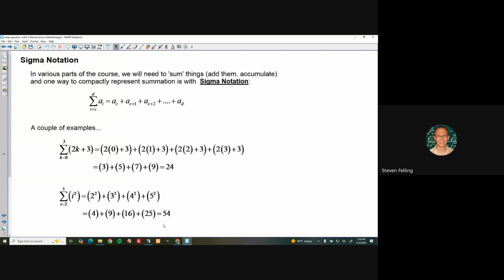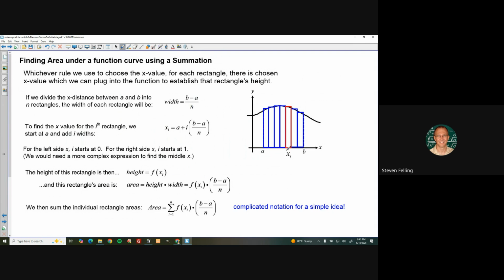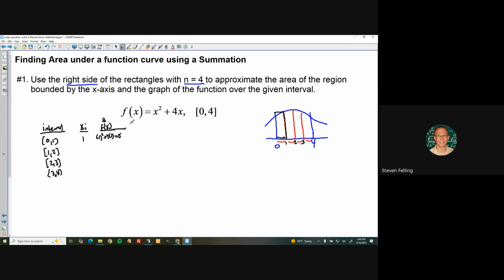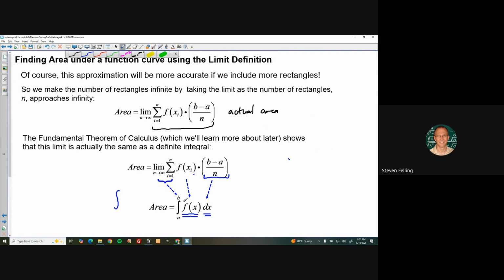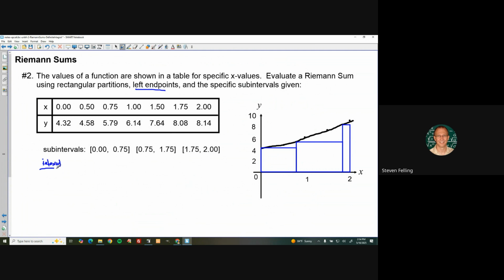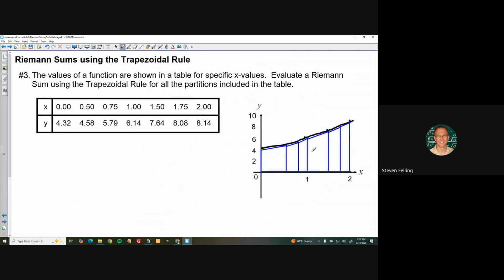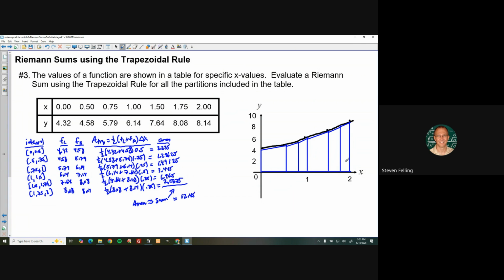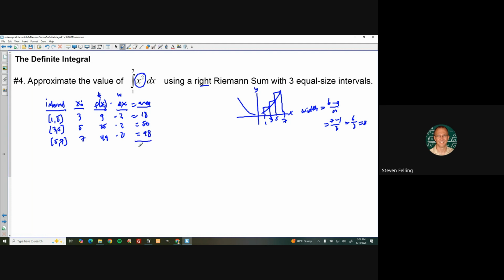AP Calculus - Riemann Sums, part 1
Learn how to evaluate a definite integral using Riemann Sums (part 1: definition and rectangular cases)